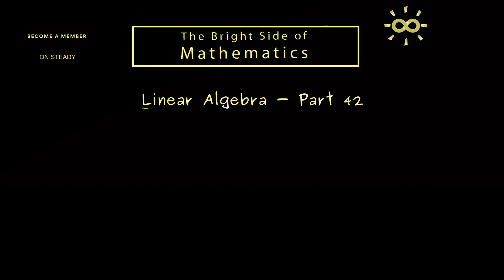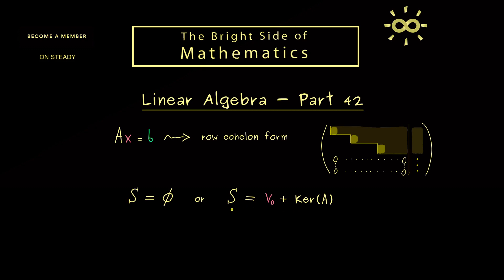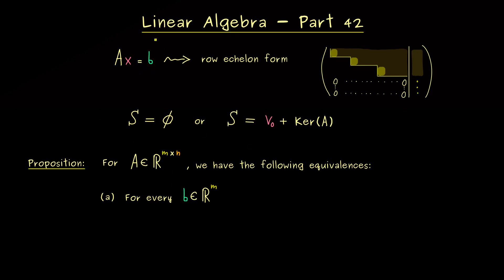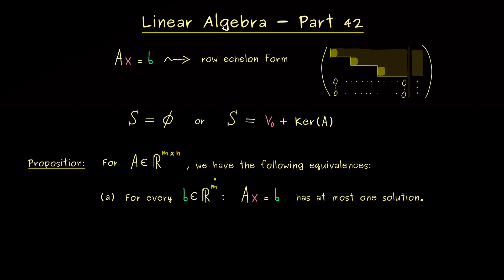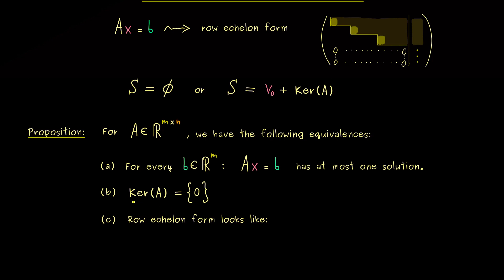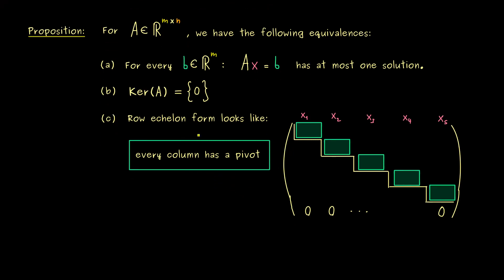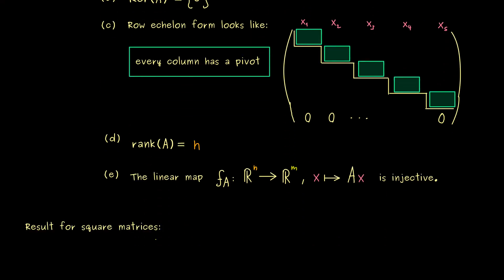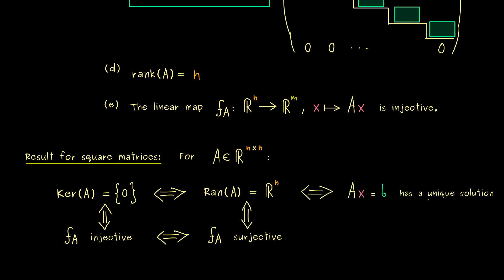Linear Algebra 42 | Uniqueness of Solutions [dark version]